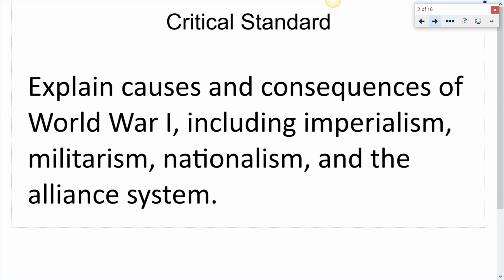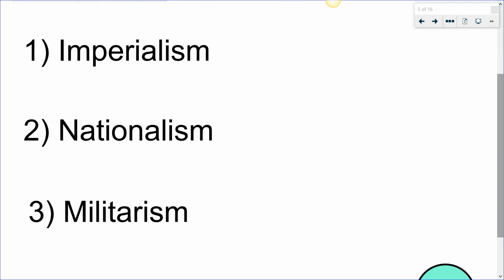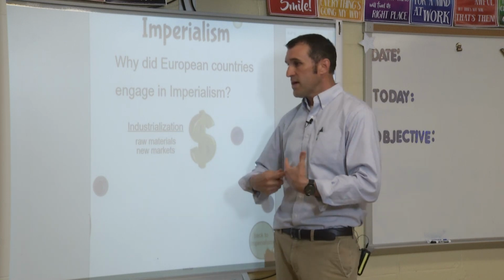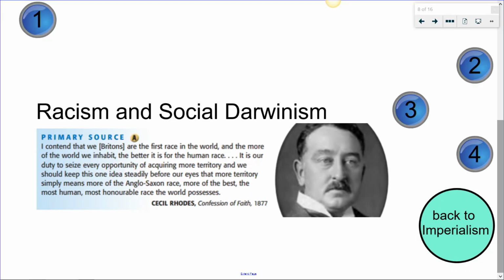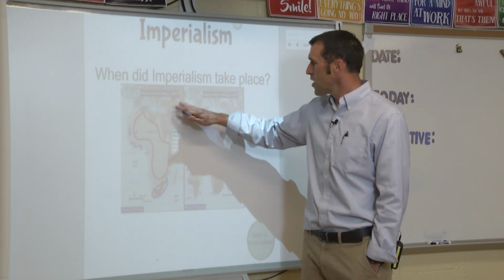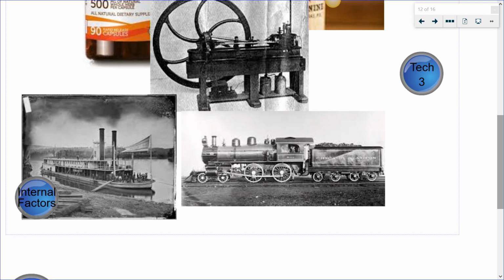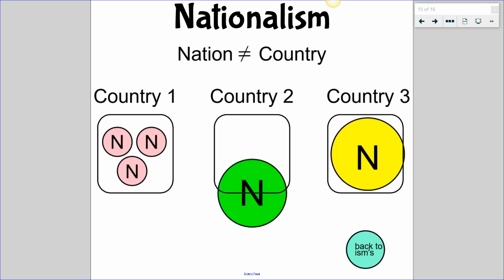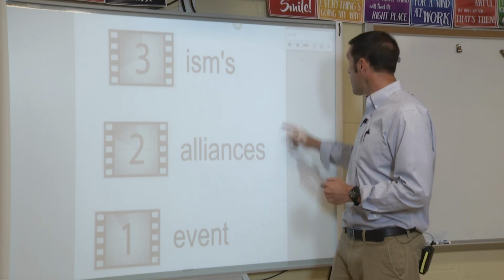9th Grade History 041520